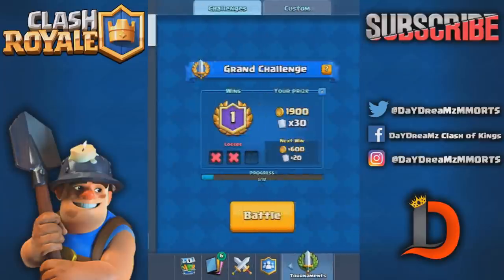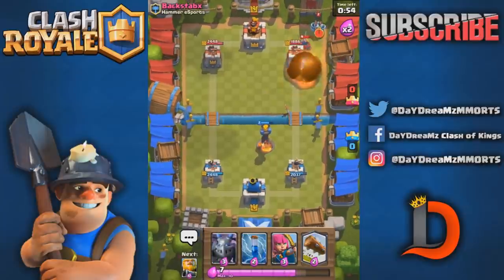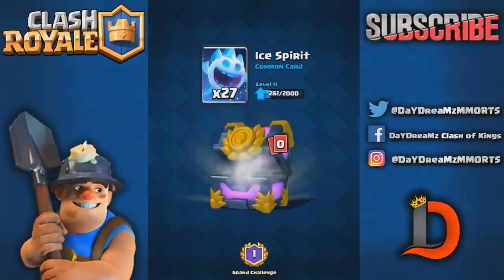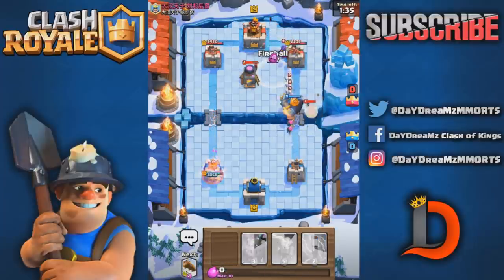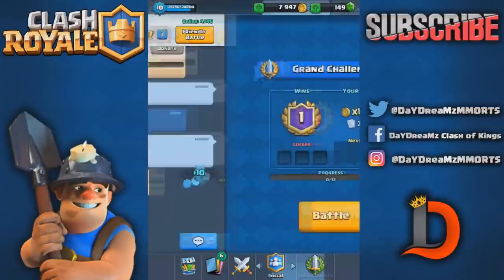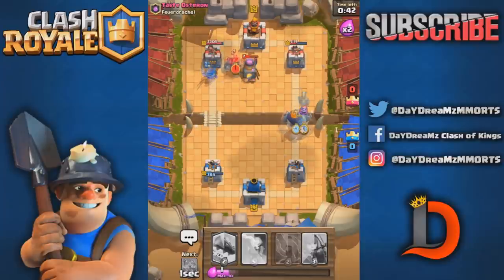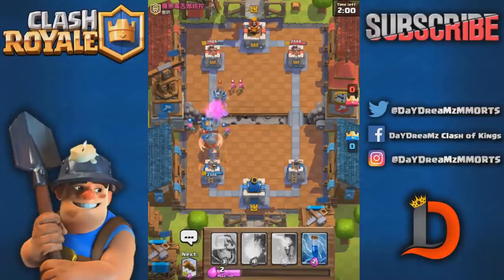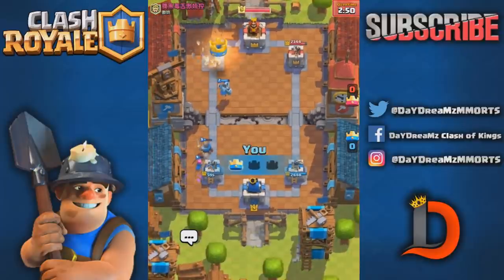ROYAL GIANT CONTROL DECK??? DEFENSE INTO OFFENSE - CLASH ROYALE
Check out Patriots34 YouTube channel, he's the one who I got the deck from. I tried doing variations of it, but if you change this royal giant deck you basically have to switch out a few cards. I tried to place the inferno as barb hut lol, it didnt go well in my first match at least.

I feature all of those who donate to me in my description and I also give them special titles and emotes in my live streams

He is a very good content creator and when he starts grinding videos, you will not be disappointed as he puts a lot of work into them.

Thanks to the donors who support the page
PartyatGibbons
Victor
Rainway
Bowz